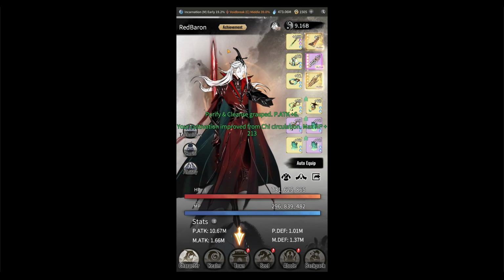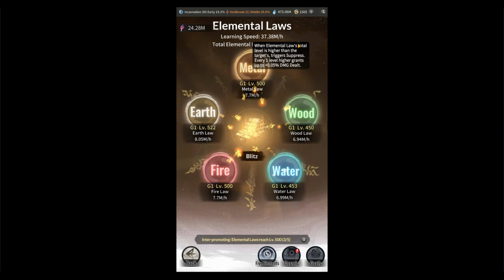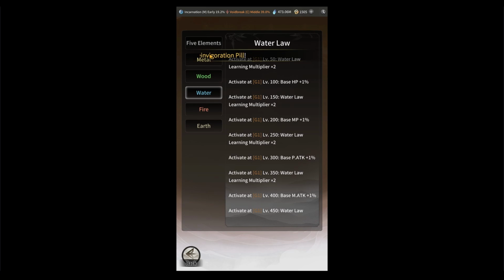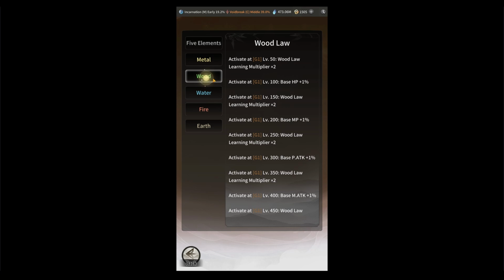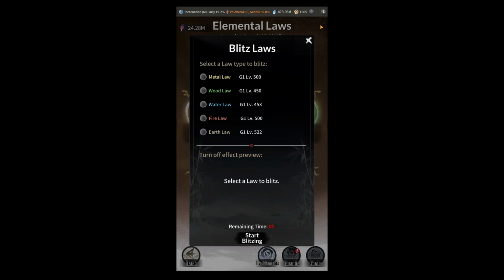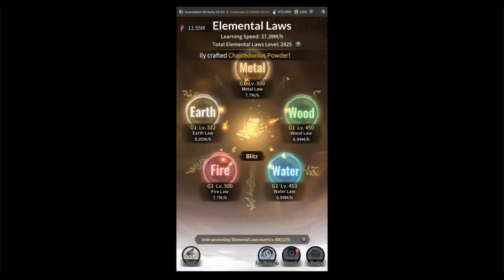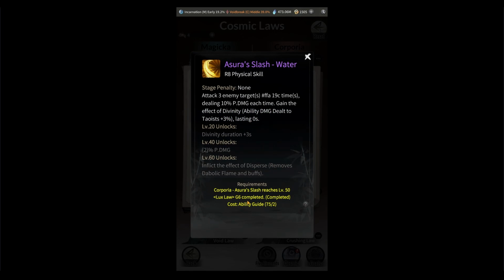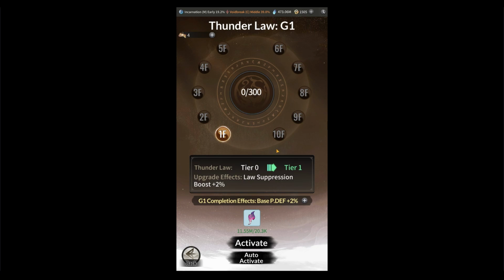Overmortal Law Guide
This guide will discuss how to best utilize laws after reaching voidbent to maximize passive returns on law points. I hope you find this guide helpful!